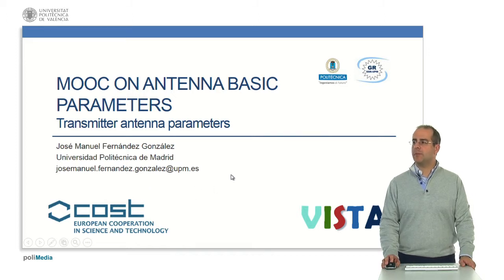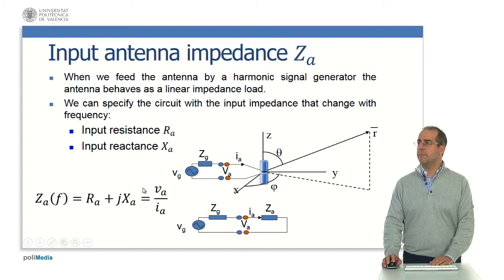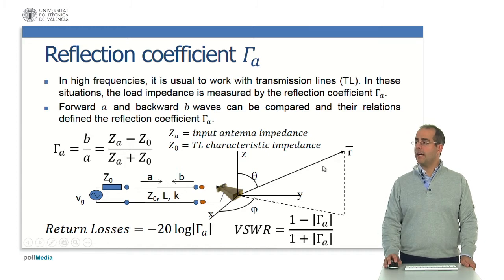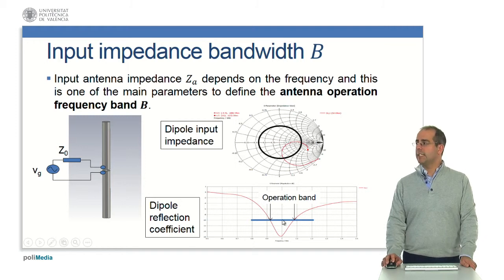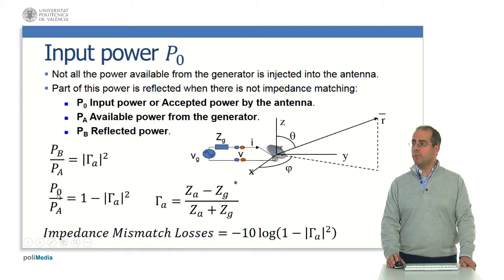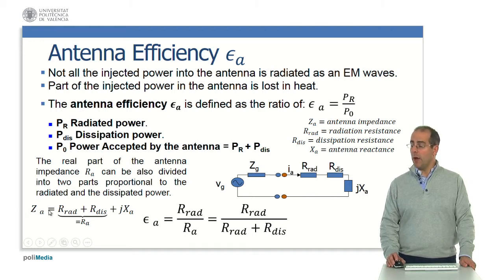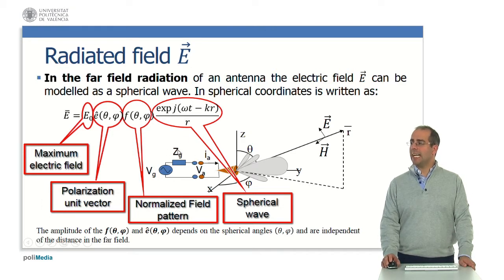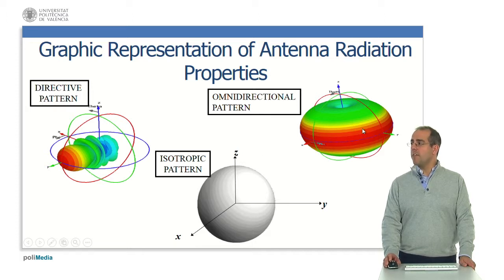Transmitter antenna parameters I. | 8/62 | UPV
Título: Transmitter antenna parameters I.

Descripción automática: In this video, a lecturer from a technical university provides a comprehensive overview of basic parameters associated with transmitting antennas. The video covers critical antenna concepts such as input impedance, radiation pattern, directivity, gain, and antenna efficiency.

The discussion begins by defining a transmitting antenna in terms of parameters including input impedance, radiated power, and efficiency. Input impedance, a vital factor for antenna performance, is described as having real and imaginary components (resistance and reactance) that change with frequency. The significance of reflection coefficient and its correlation with input impedance and transmission lines is explained. The lecturer also highlights the derived parameters such as return loss and voltage standing wave ratio (VSWR), emphasizing their dependencies on the reflection coefficient.

Next, the video delves into power distribution in antennae, explaining how not all power from the generator is transmitted due to impedance mismatches, which results in reflected power. This leads to a discussion on antenna efficiency—the ratio of radiated power to accepted power by the antenna. Efficiency is further dissected to show the relationship between radiation resistance and dissipative losses.

Finally, the presenter illustrates how the far-field electric field radiation of an antenna can be modeled, focusing on the importance of field intensity and its angular dependence. Different antenna radiation patterns are visually represented, including those of directive, omnidirectional, and isotropic antennas.

Autor/a: Fernández González José Manual